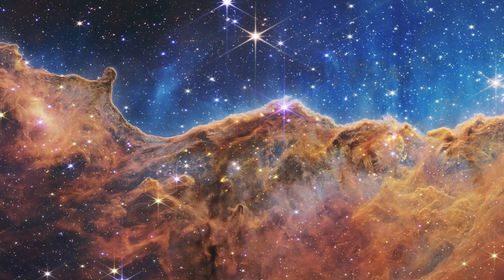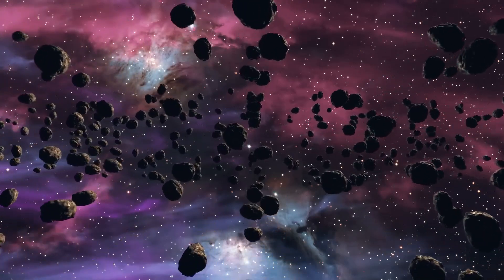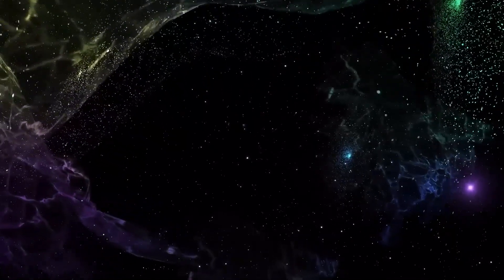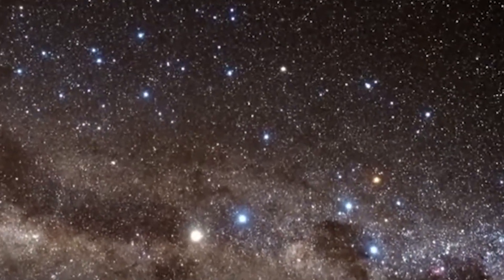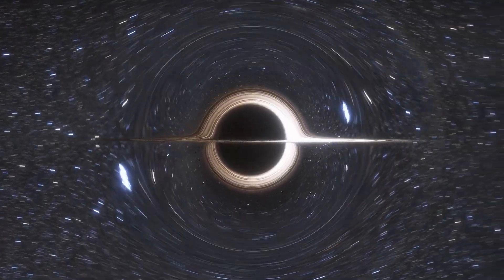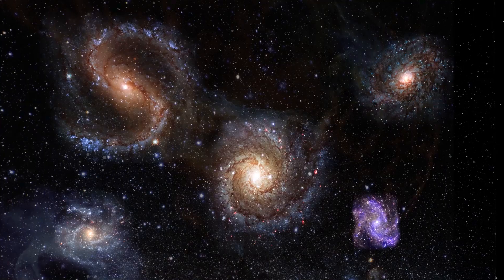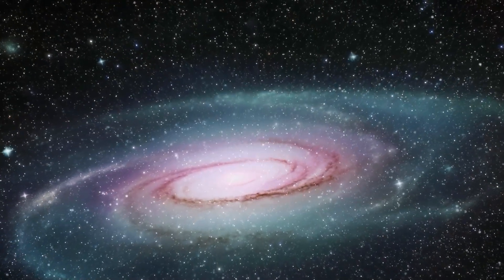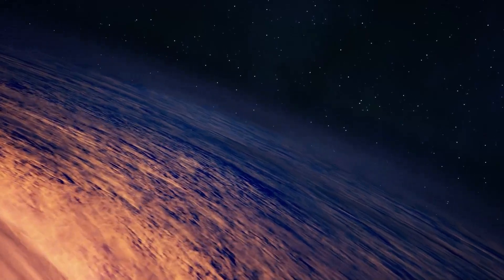Did A Black Hole Create This Galactic Wind? 💨 Discover NGC 4945's Secrets!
NASA has made a groundbreaking discovery in the spiral galaxy NGC 4945, located an astonishing 13 million light-years away. This galaxy is home to unexpectedly massive clouds of cold gas, which scientists are now calling galactic fossils. These findings suggest that this ancient remnant may have been propelled through the galaxy by outbursts from its supermassive black hole approximately five million years ago.

The research team utilized advanced telescopes like ESA's XMM-Newton and NASA's Chandra X-ray Observatory to study individual bright X-ray sources within this cosmic cloud. Their observations revealed that the identified jet produced a powerful wind, continuously pushing cold gas throughout NGC 4945—potentially even aiding in star formation within this active Starburst Galaxy.

As we delve deeper into how supermassive black holes influence their host galaxies' evolution, these insights could reshape our understanding of galactic dynamics. The ongoing debate among scientists about the interplay between black holes and star formation makes this exploration all the more critical.

Join us as we unravel these fascinating discoveries and their implications for our knowledge of galaxy evolution!

00:00 - Introduction
00:30 - Discovery of Cold Galactic Gas
01:00 - Significance of the Findings
01:30 - Insights into Galaxy Evolution
02:00 - Observations of NGC 4945
02:30 - Characteristics of Active Galaxies
03:00 - Role of Supermassive Black Holes
03:30 - Star Formation in NGC 4945
04:00 - Iron K Alpha Line Observations
04:30 - Implications of the Cold Gas
05:00 - Ongoing Research and Future Observations
05:30 - Conclusion